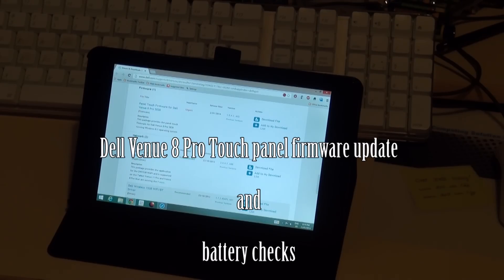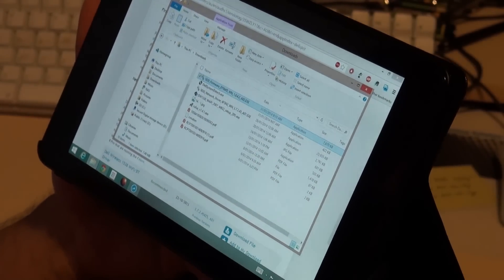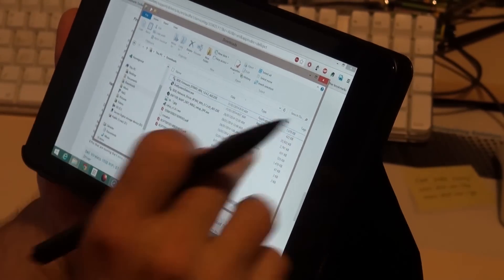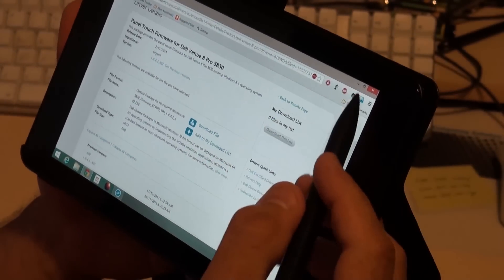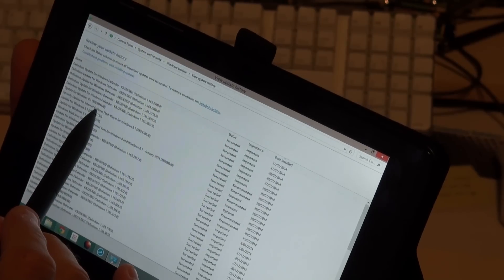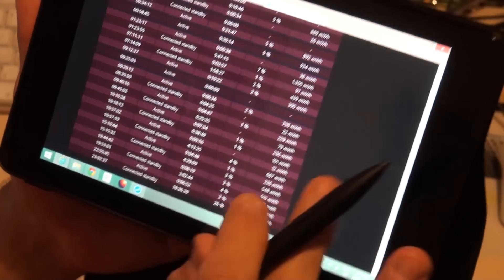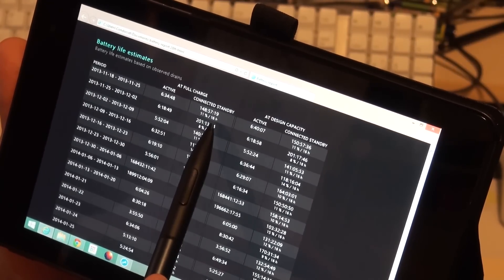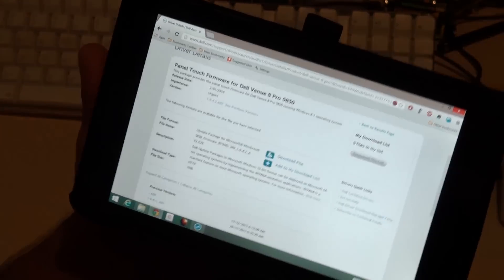Dell Venue 8 Pro touch panel firmware and Windows update battery issues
I try to install the newest touch panel firmware, dated 1st Feb 2014. The firmware appears to be new but doesn't work to update the tablet.
I also installed all the windows updates up to the 27th Jan hoping that they had ironed out the connected standby battery drain issues - I was wrong.